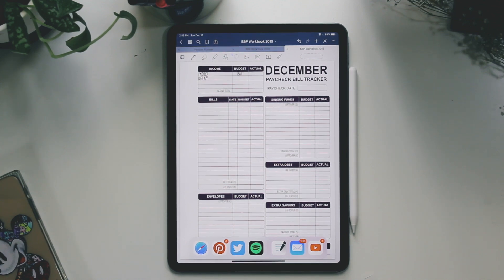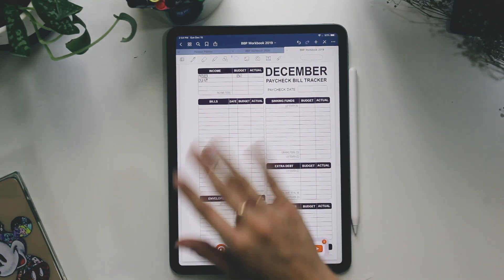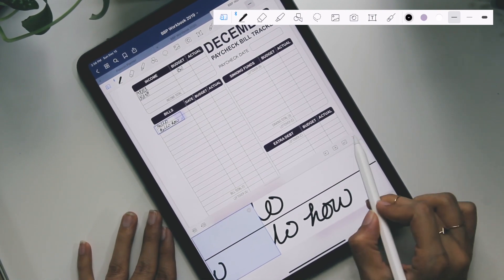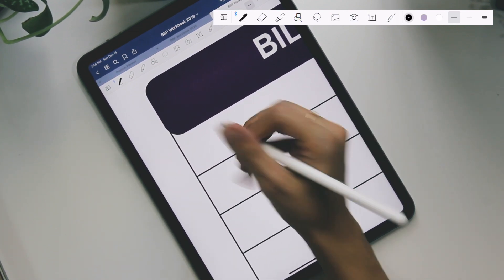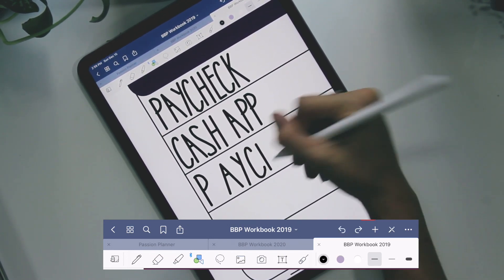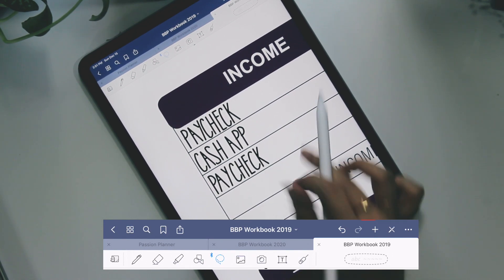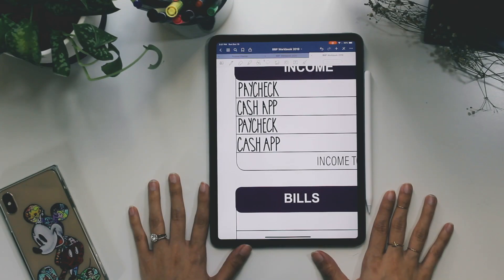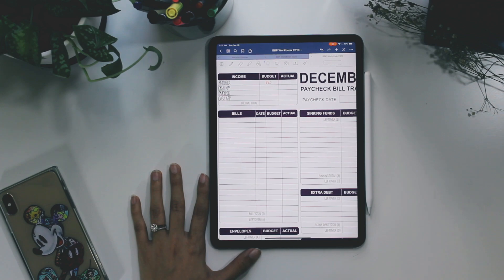How I Fill Out My Budget By Paycheck from The Budget Mom | DigitalPlanning | COAWM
This video is about How I Fill Out Budget By Paycheck by The Budget Mom | Digital Planning | COAWM

LET’S BE BUDGET FRIENDS! ❤️